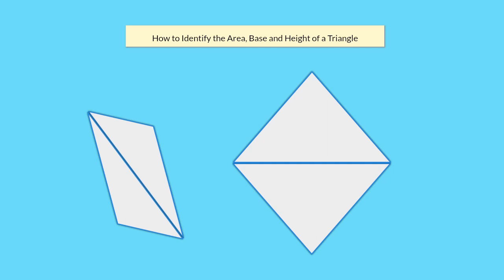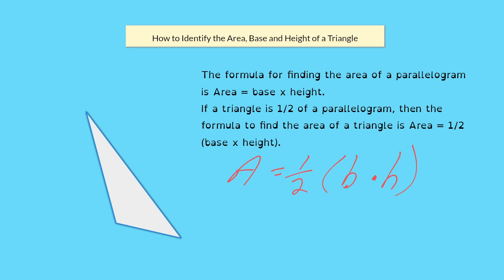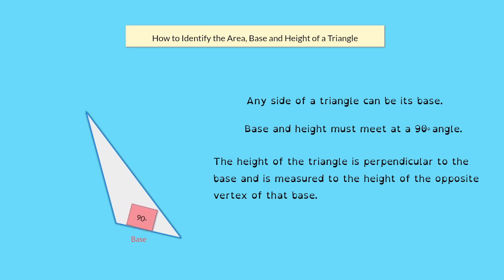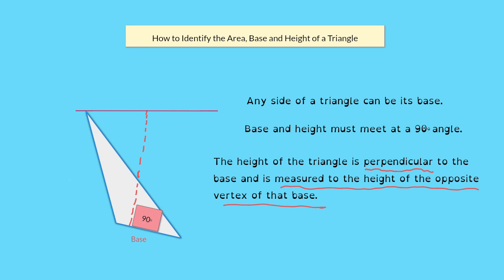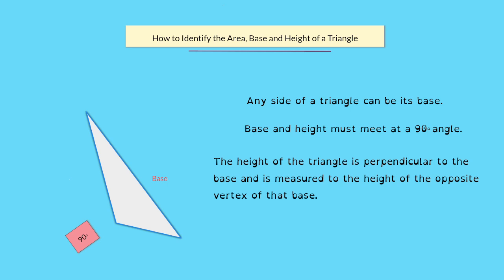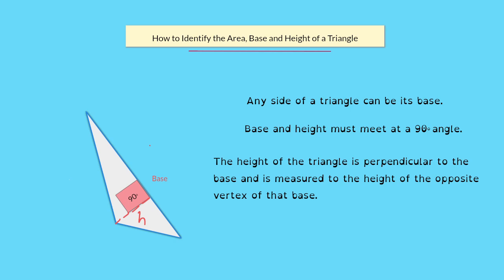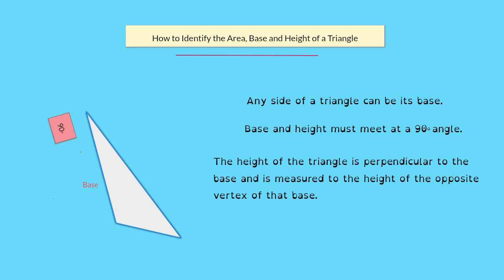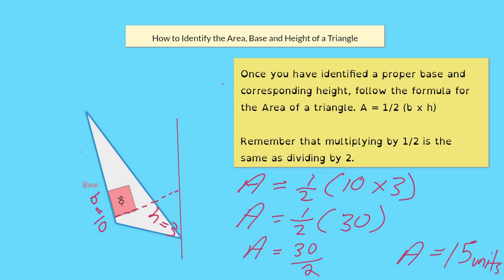How to Identify the Area, Base and Height of a Triangle- 6th Grade Math Lesson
6th Grade Math- Straight forward lesson on how to identify base and height pairs on a triangle in order to find the area of that triangle.